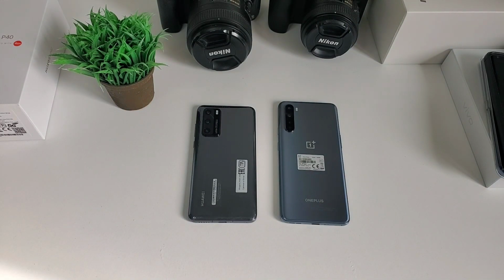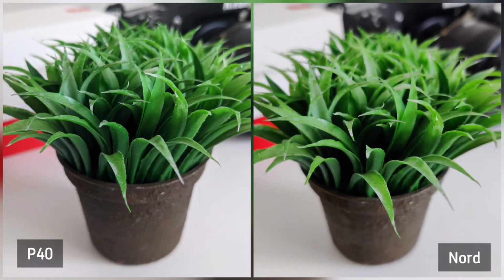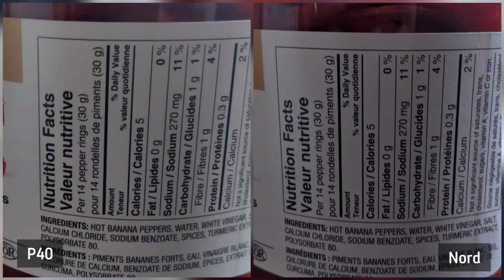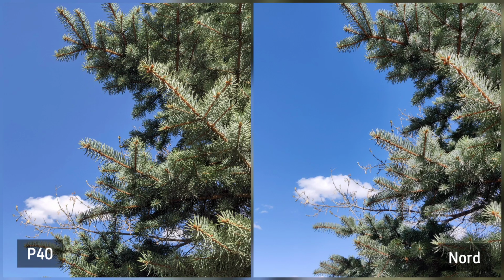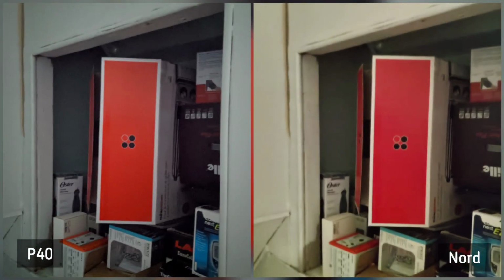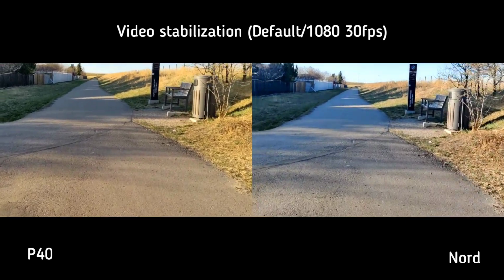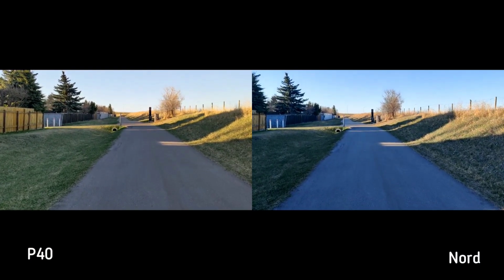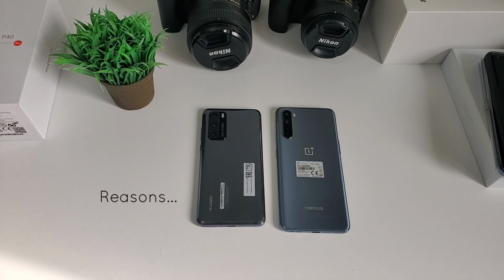Huawei P40 vs OnePlus Nord camera comparison! Who will win?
Huawei P40 vs OnePlus Nord camera comaparison! Huawei P40 vs OnePlus Nord camera in 2021!

We're currently reviewing Oneplus 8 and oneplus 9 and just a teaser Oppo Reno 4Z 5G  just arrived and we will quickly insert that into comparison mix. Were also revisiting iPhone 6 and OnePlus 6 all these exciting updates you can check on our Twitter Community @gadgetrevnow.

Today is an good, exciting and entertaining comparsion and I just check Youtube and no one has ever compared Huawei P40 and OnePlus Nord. Maybe the Huawei P40 Pro but not the regular one and why not! So you will see it first in our channel.

Huawei P40 is the flagship phone from Huawei thats behind P40 Pro that even though doesnt have google services is a well sought of phone because of its performance and camera while OnePlus Nord on the other hand is one of the best budget midrange phone that oneplus has ever created. people buy this because theyre awesome and affordable.

We will compare both photos and videos and see what the differences are, and who's better. Who will win? Lets go!

The goal of this channel is to review and compare phones and devices as simple as possible, concise and friendly.